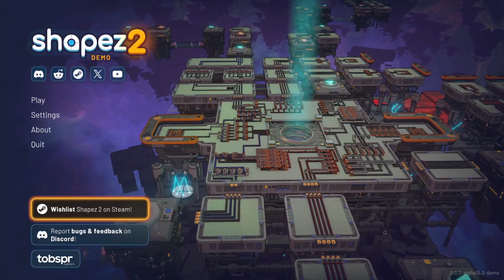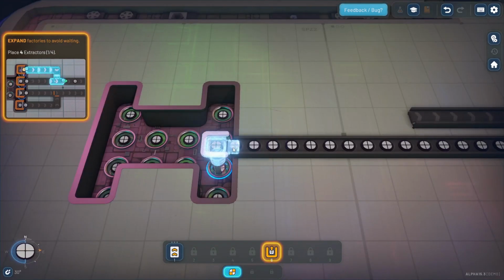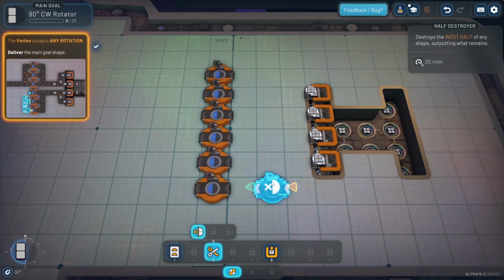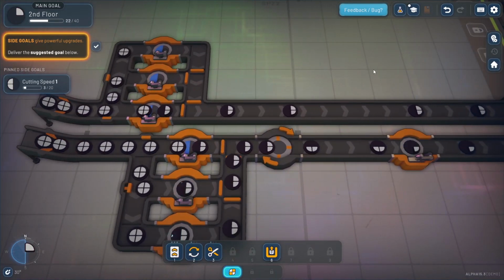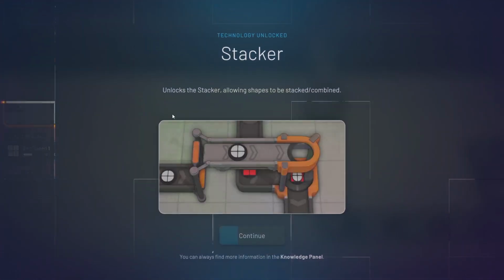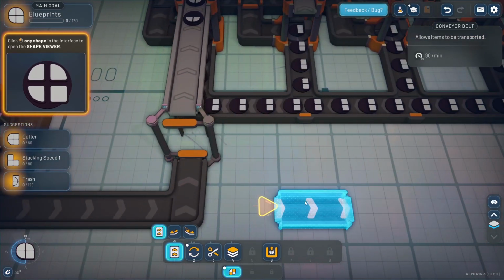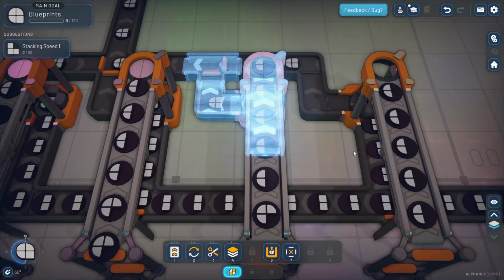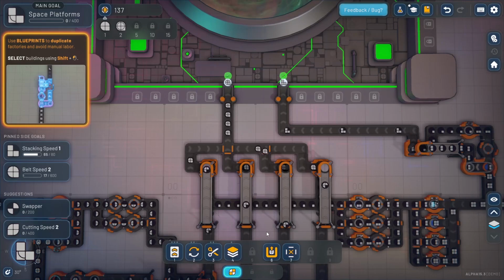Real Software Engineer Plays Shapez 2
The long-awaited successor of Shapez is finally available! In this video, I explore what Shapez 2 has to offer. What changes have there been since the first game? Is it worth playing and if so, how fun is it? Here is where you can find answers to all of these questions and more through the eyes of a real software engineer. Someone who has actually created a universal artificial intelligence in the first Shapez game.